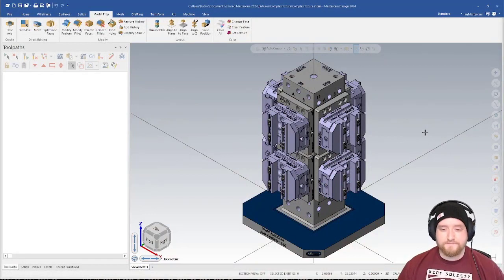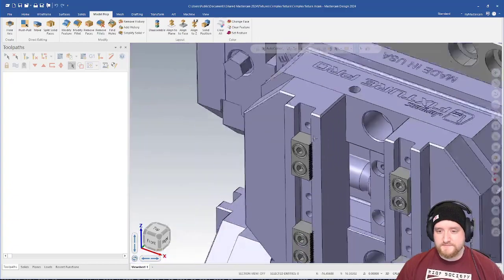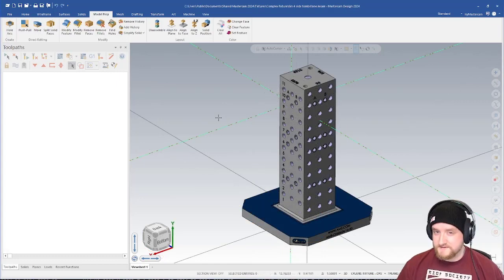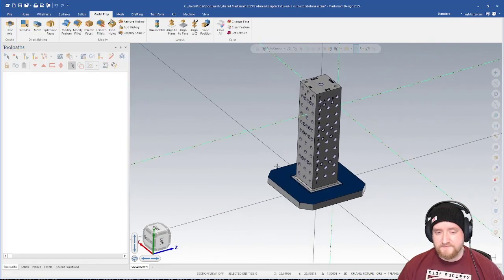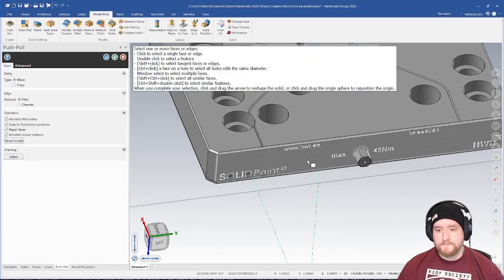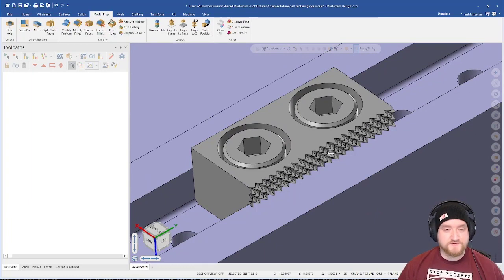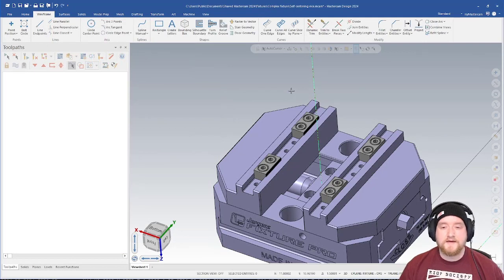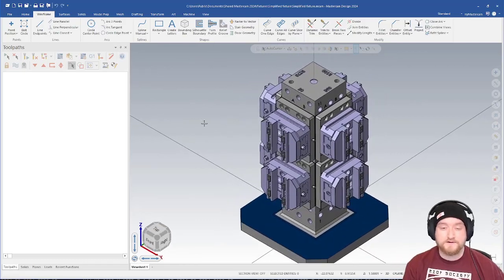Improve Mastercam Performance with Simplified Modeling | Mastercam Tech Tip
Mastercam Files opening slowly? Many ready-made fixturing models come with excessive detail that can bog down your system, slowing general performance, increasing load times, and making Simulation run less smoothly. We'll show you how to simplify your modeling and improve Mastercam performance in just a few minutes.

Follow MCAM Northwest!